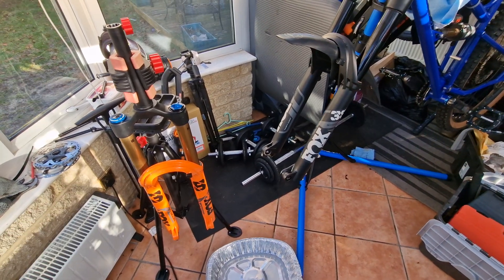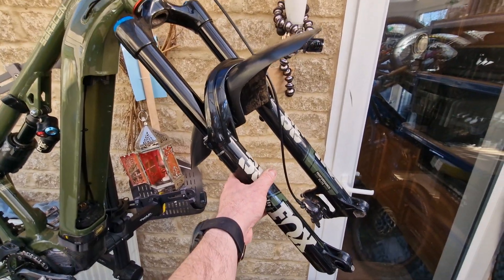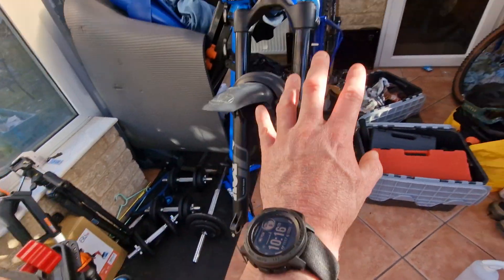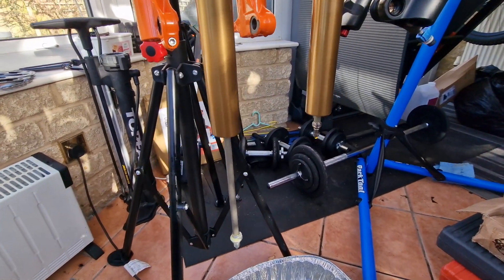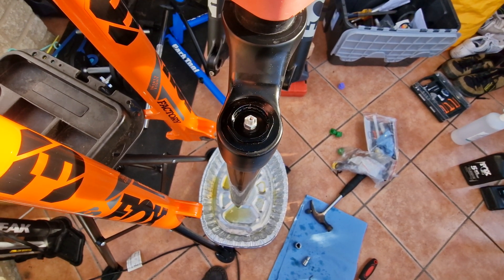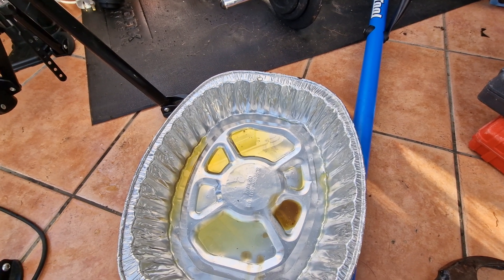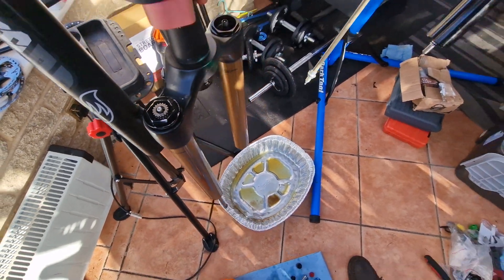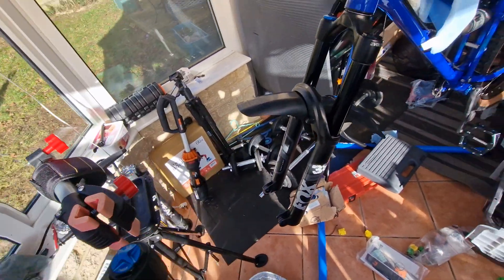Frankenfork - Two Fox 38's - Lets swap the Dampers!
I felt the Blue Marino 3 would benefit from a Grip2 damper but I didn't feel like spending £420 on what is a spare bike. so having a spare set of Fox 38 Factory forks (650b wheel size) I figured I would swap the dampers!

I wanted to put the Kashima stanchions on my Saracen Ariel 50E but this turned out to not be a good idea.